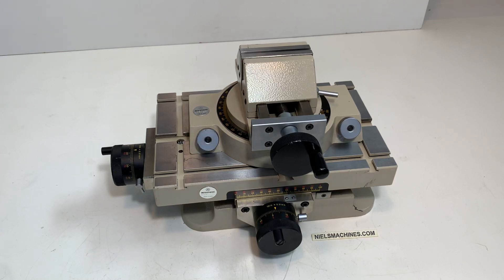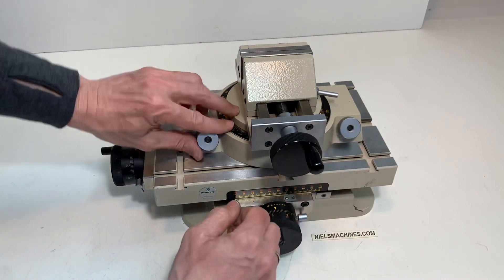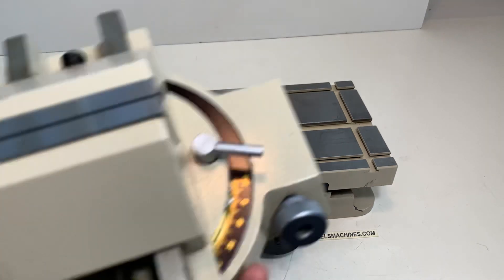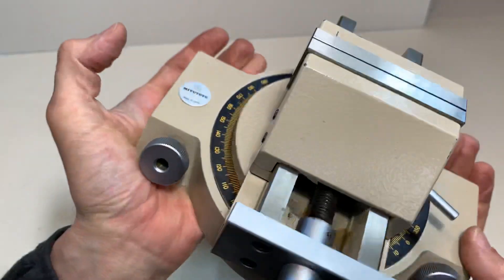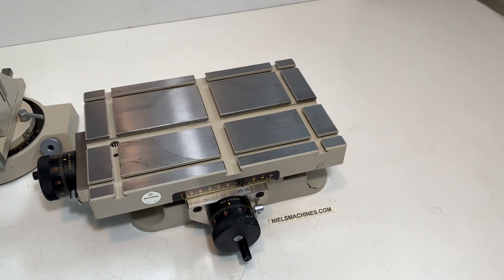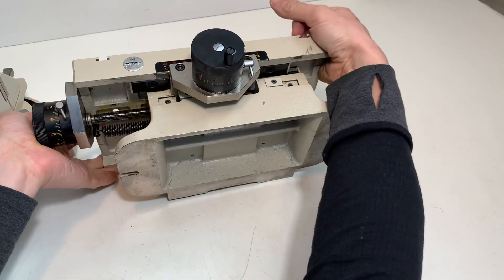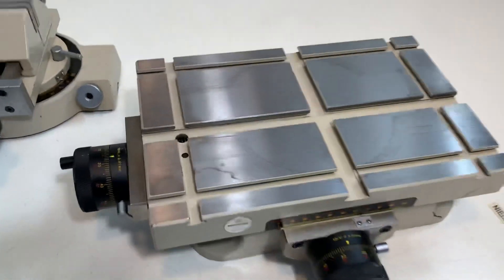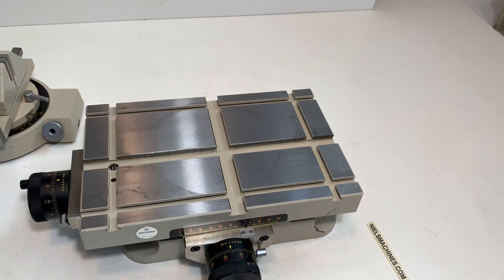Mitutoyo Cross Travel Table 218-001 with Mitutoyo Rotary Vise - 218-003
A used Mitutoyo Cross Travel Table 218-001 with Mitutoyo Rotary Vise 218-003

Mitutoyo Cross Travel Table 218-001

Travel range 100x50mm

Graduation 0.01mm

Table Size 280x180mm

Max Work Load 30Kg

Heigt 100mm

Weight 19Kg

Mitutoyo Rotary Vise - 218-003

Two-slide jaw type
Max. workpiece size ø60mm

Jaw with 80mm and jaw height 35mm
Min. reading 1º

Weight 7.2Kg

Total weight both 26.2Kg